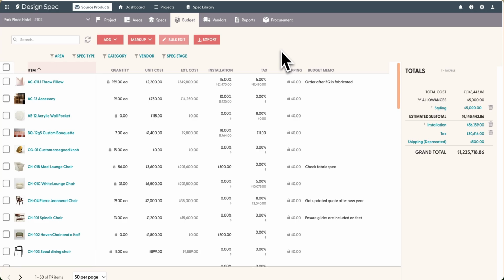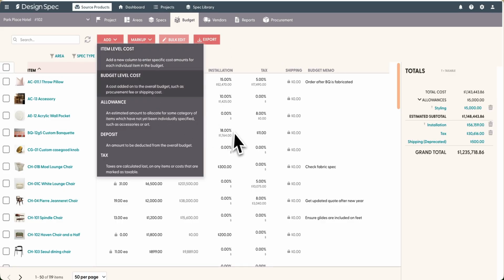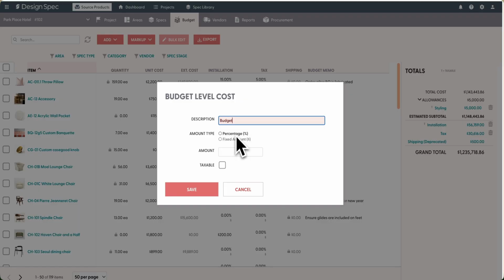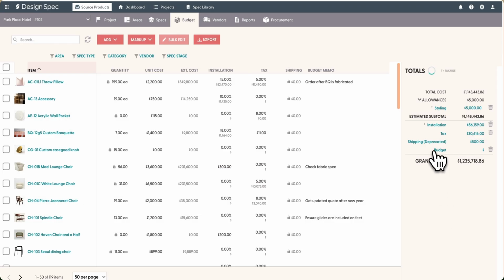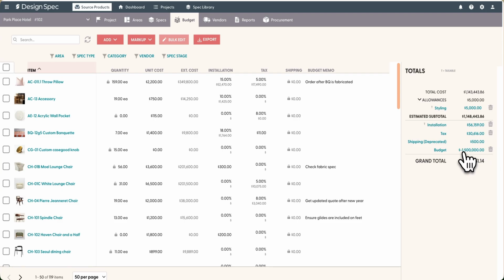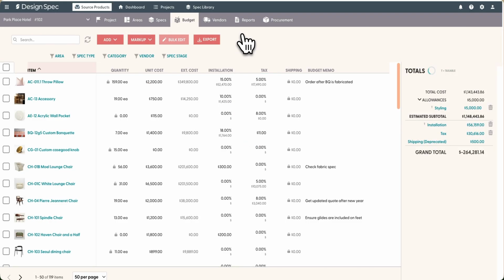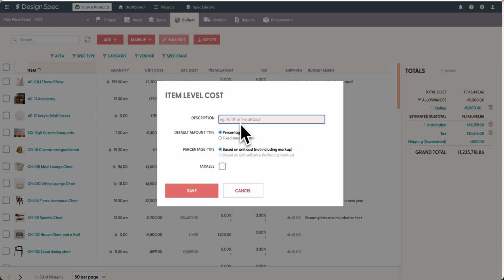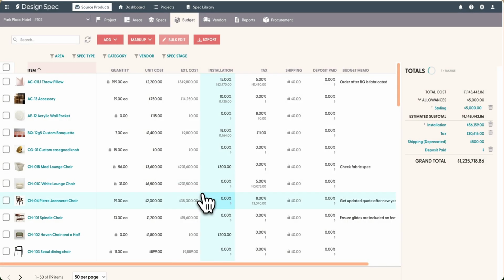How to Budget with DesignSpec | Tips and Tricks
In this video, you’ll learn smart budget tips and tricks in DesignSpec to help you stay on track financially. See how to use a negative budget level cost to monitor how much money you have left to spend, and how to track payments or deposits received using item level costs.